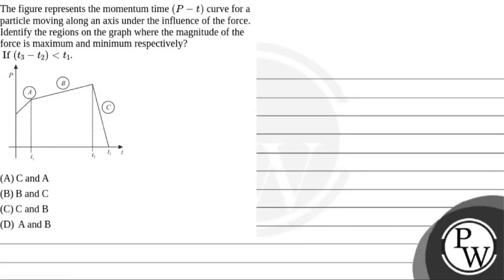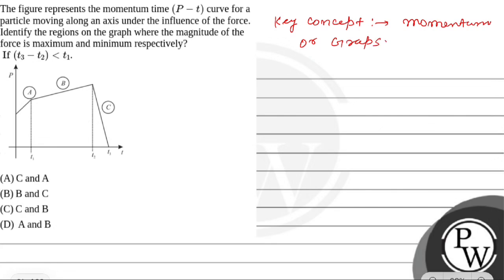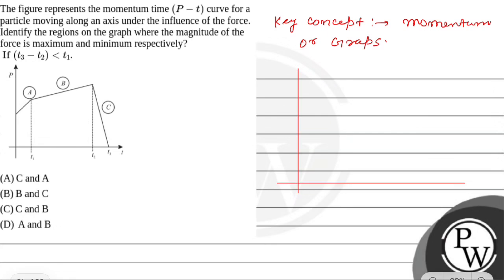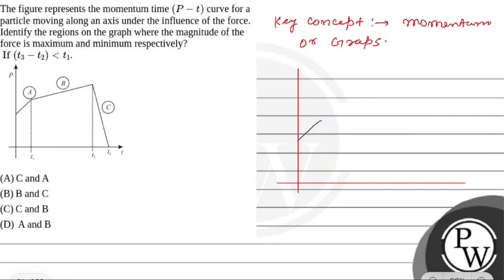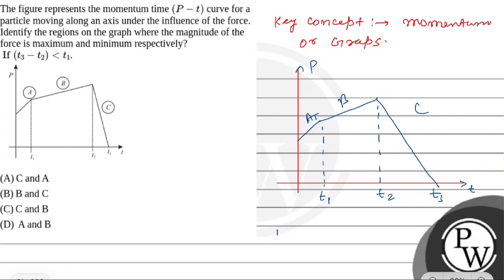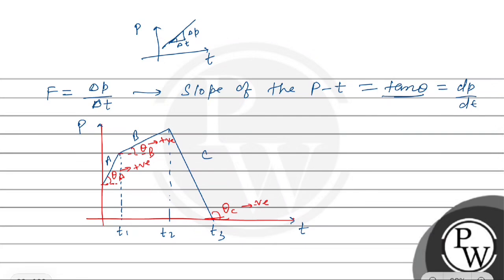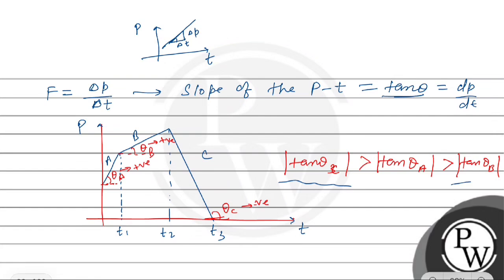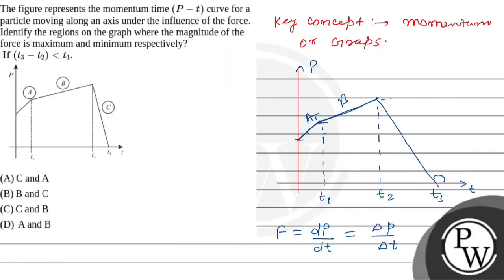The figure represents the momentum time (P-t) curve for a particle moving along an axis under th....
The figure represents the momentum time (P-t) curve for a particle moving along an axis under the influence of the force. Identify the regions on the graph where the magnitude of the force is maximum and minimum respectively?&nbsp;If&nbsp;t3-t2&lt;t1.&nbsp; 📲PW App